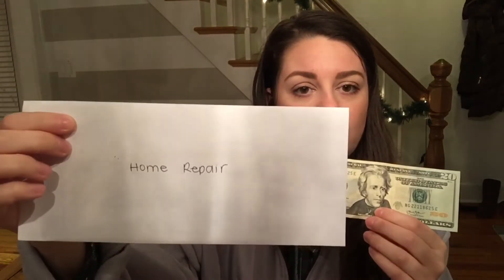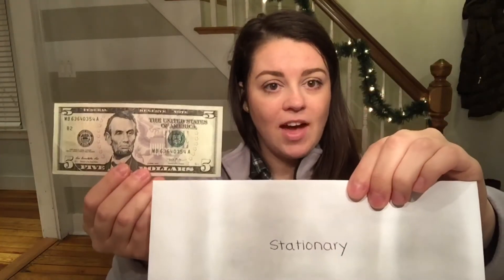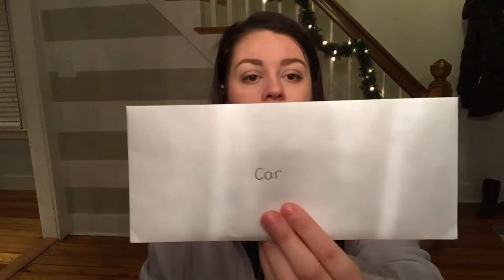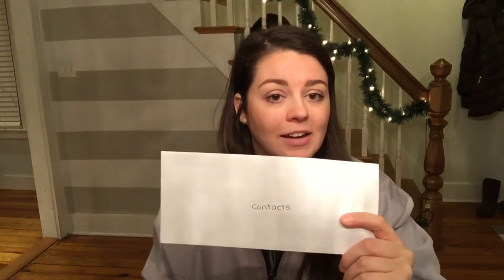December Cash Envelope Stuffing for Sinking Funds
Thanks for joining me this year while I progress with my financial goals. The end of the year has been difficult for staying on track, but after offering myself some grace, I am ready to tighten back up with the beginning of the new year.